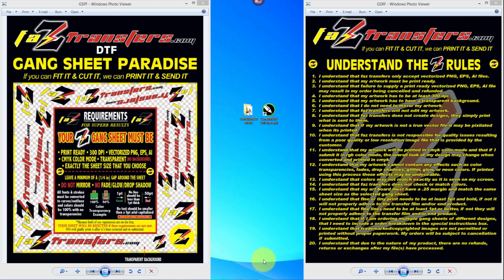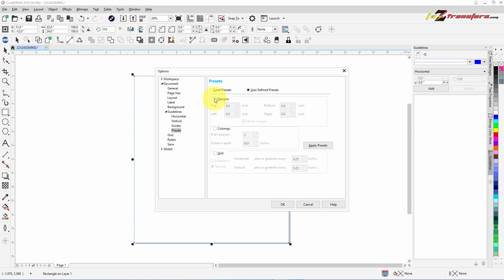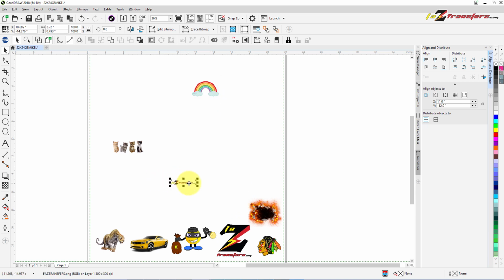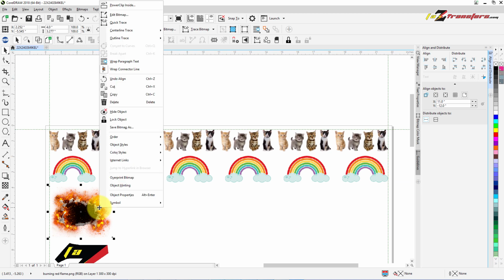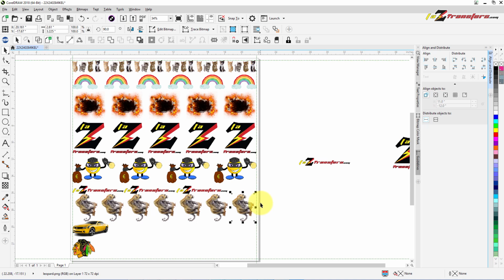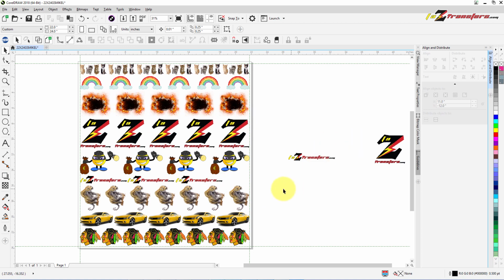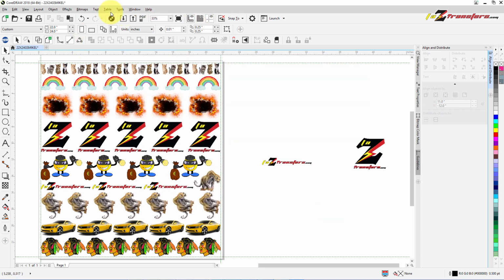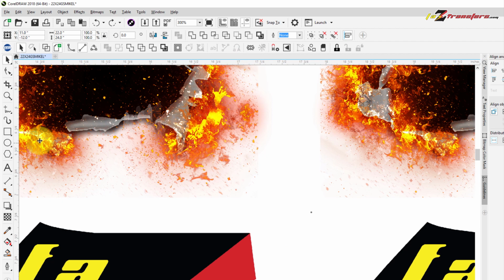CREATING A 22X24 GANG SHEET USING CORELDRAW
In this tutorial, we're going to teach you in CorelDRAW how to create a 22x24 Gang Sheet. This will be a step by step video from start to finish. Enjoy!